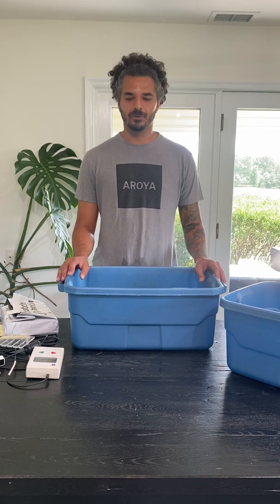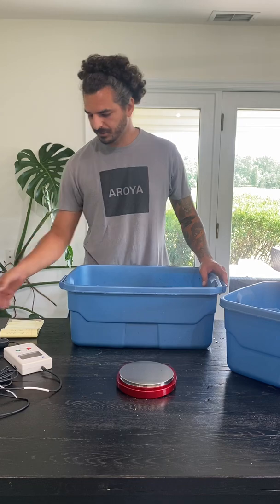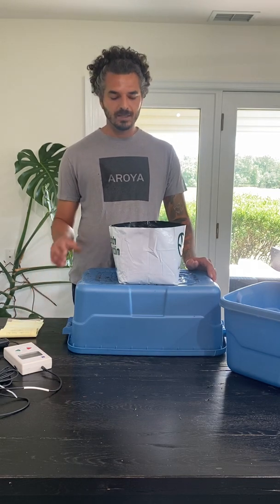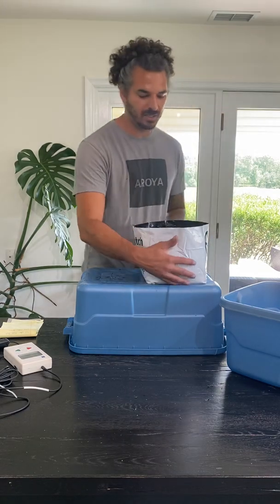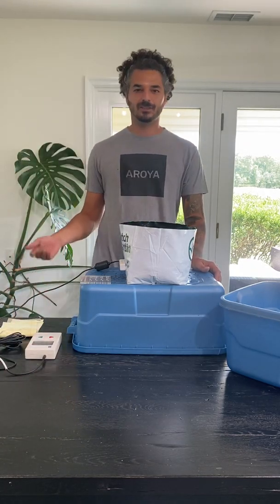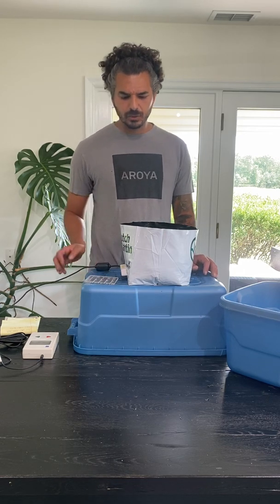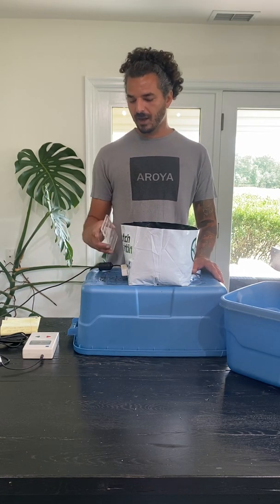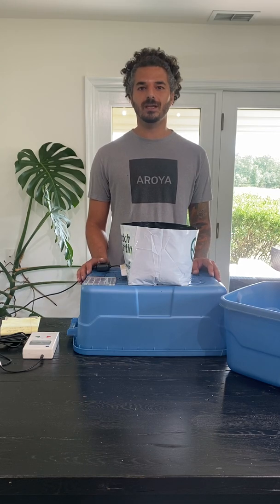Field capacity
How to measure field capacity